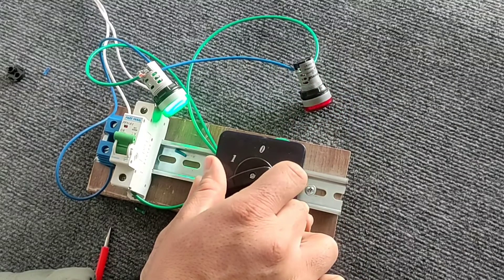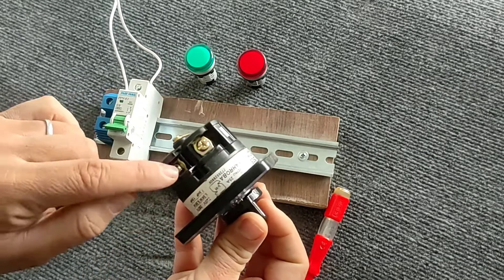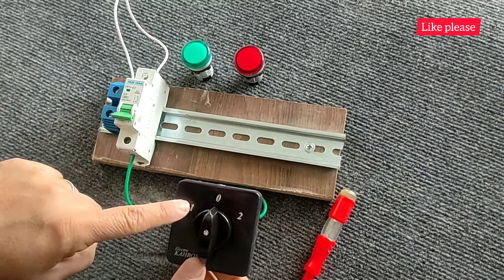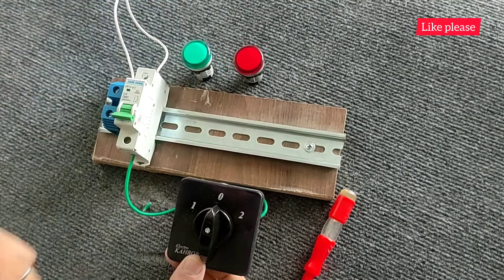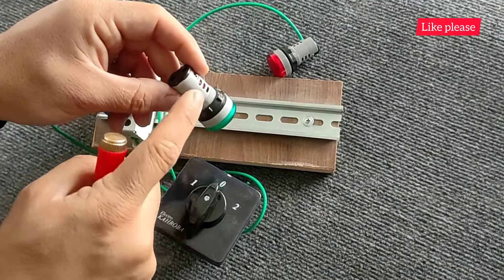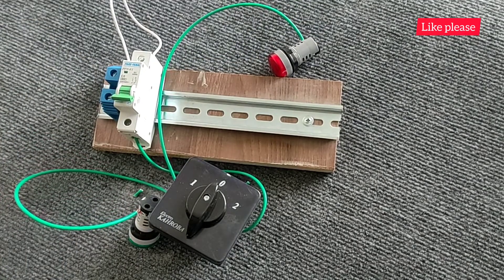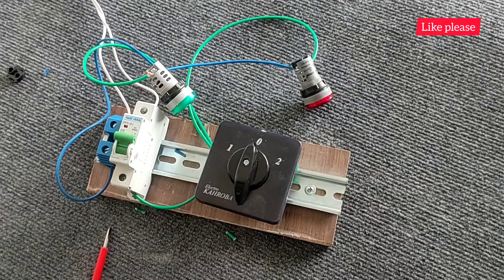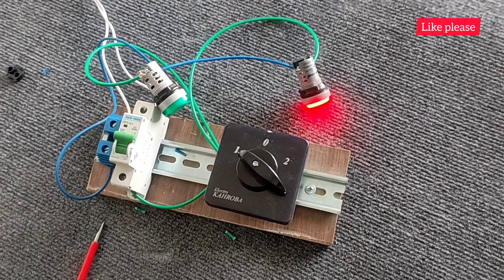How the 2 position selector switch works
In this video, we will wire a two-position selector switch. This switch is very widely used in electrical panels and all electricians should know it.
This switch has two types for the command circuit and for the power circuit, whose working methods are similar.